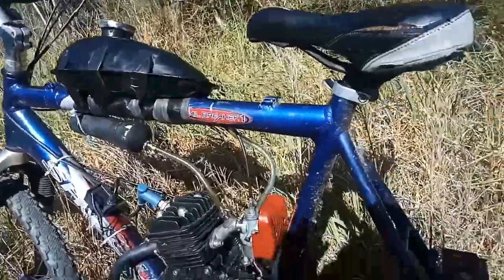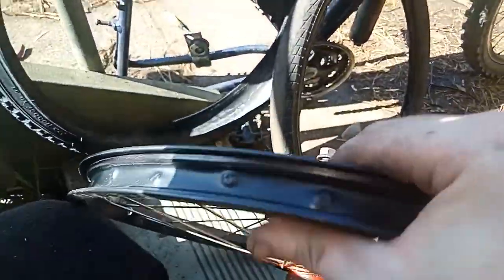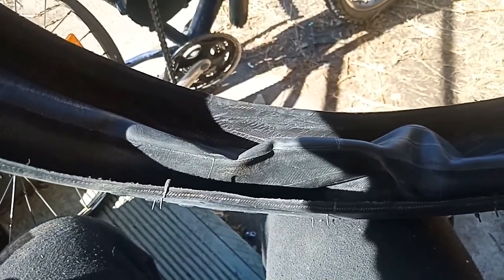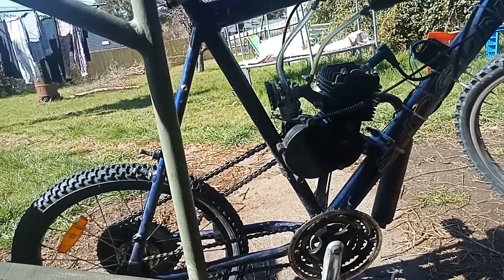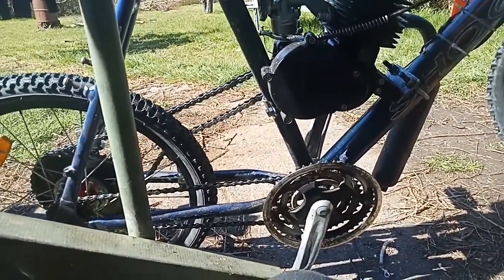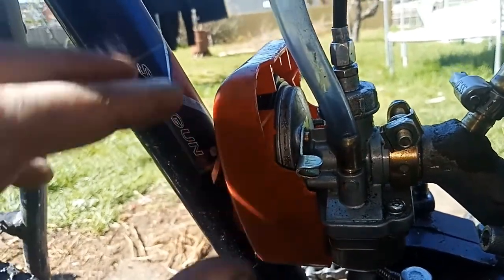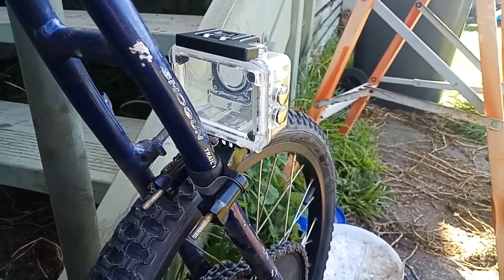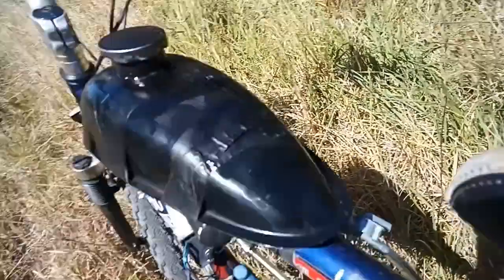Motorised Bike - Upgrading Rear Tyre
This was a much needed upgrade as the old tyre was bald and extremely worn. Also I found a few extra little issues with the build that I'd overlooked.